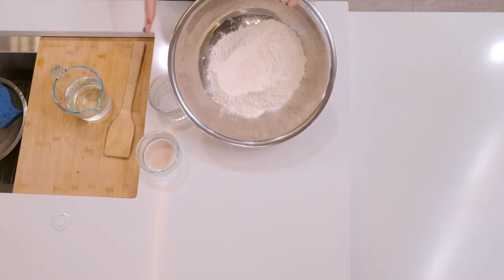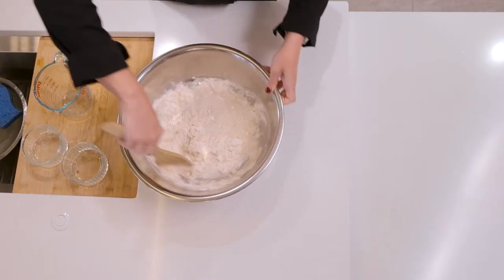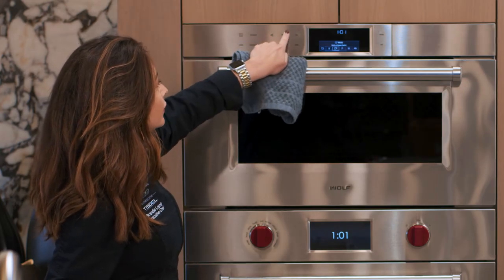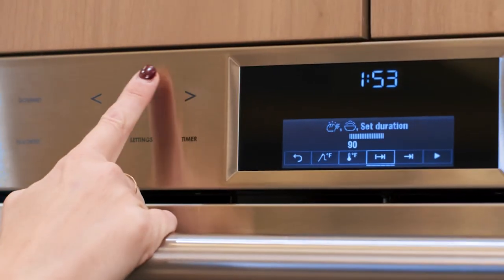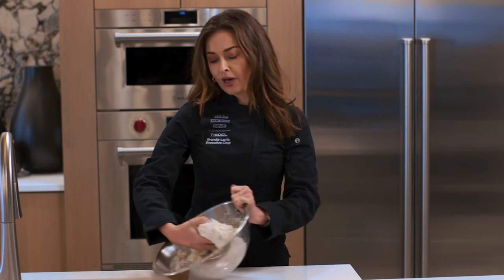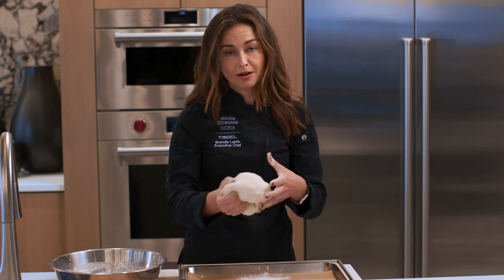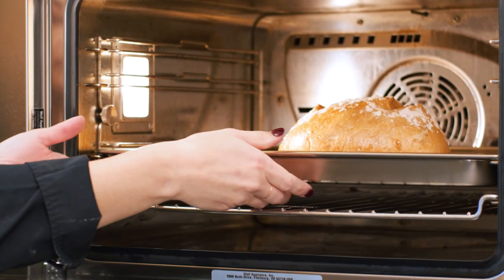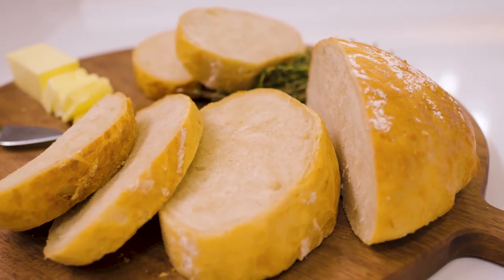Simple Bread Recipe in the Wolf Convection Steam Oven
This simple yet delicious bread recipe is one you won't want to miss! Proofed and baked in the Wolf Convection Steam Oven.

Video by Vulf Pro

Bread with Honey Butter
Makes 2 boules
● 1 ½ cup room temp water
● 3 ¼ cups all purpose flour or bread flour (plus more for dusting)
● 1# unsalted Irish butter, room temp
● ¼ cup honey
● Flake salt

In a large bowl, mix yeast and salt into 1 1/2 cups lukewarm (about 90 degrees) water. Using a large spoon, stir in flour, mixing until the mixture is uniformly moist with no dry patches. Do not knead. The dough will be wet and loose enough to conform to the shape of the bowl. Cover with plastic wrap or dry dish towel and allow to rise at room temp for at least 2 hours or up to 5 hours. At this point, the dough can be refrigerated for up to 2 weeks. Refrigerate overnight.
Remove from the fridge and sprinkle a little flour on the dough and on your hands. Working for 30 seconds, and adding flour as needed to prevent dough from sticking to your hands, turn the dough in hands, gently stretching the surface of the dough, rotating the ball a quarter-turn as you go, creating a rounded top and a bunched bottom. Do not be too aggressive or the dough will start to tear.
Place shaped dough on Parchment lined sheet pan and let rest, covered, for 2 hours, until doubled in size. Dust dough with flour. Using a serrated knife, slash the top of the dough in a + or crosshatch pattern to allow the dough to “oven spring. Place loaf in Convection Steam Oven (CSO) and bake in “Auto Steam Bake” mode, at 425 F, until crust is well-browned and firm to the touch, about 30-40 minutes. Remove from oven to a wire rack and cool completely, 30-45 minutes before cutting. Whip together honey and butter. Roll into a log in a piece of parchment paper, twisting the ends. Chill until ready to use. Sprinkle each pad with flake salt if desired.